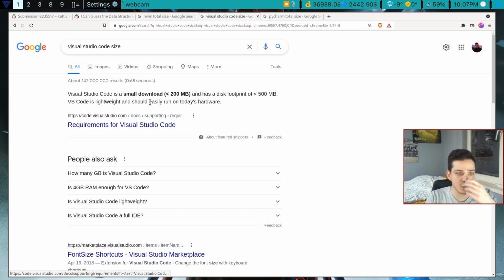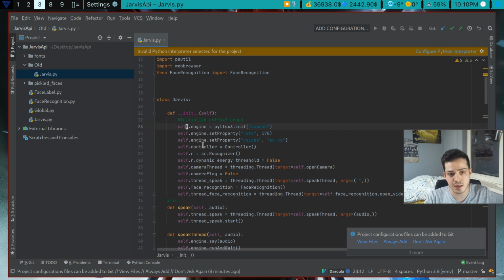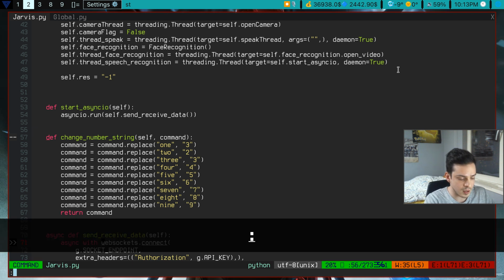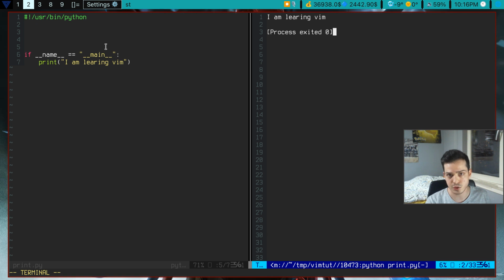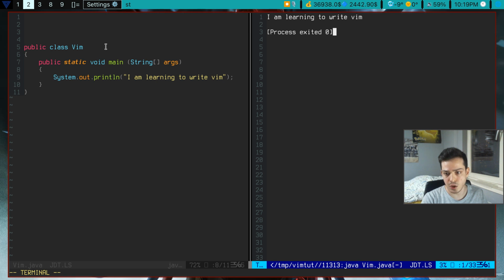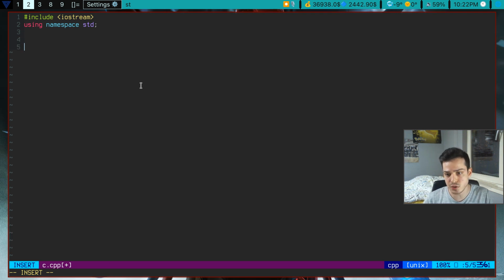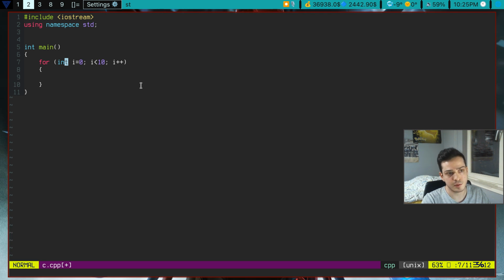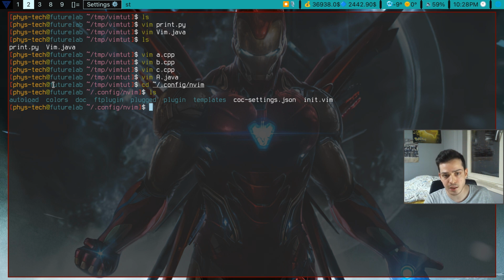Why Vim Is Better In Programming Than Modern IDE - Editors?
Currently, there are a lot of useful tools and applications for programming in the market. Most of them is really powerful, and have lots of useful features. Why are people using vim in 2022? It is an old editor from 90's, and lacks lots of features.

In this video, i have just showed my customized vim setup for programming. Vim is much much better than any other tool in the market, because it increases efficiency, and pretty much the lightest editor. If you get used in vim keybindings, typing speed will increase surely. Also, vim can be customized in every way, your colors, any font you want, any PROGRAMMING language you want. I am using vim both in work and home, pretty much for everything. I have demonstrated a short video of my vim configuration, with just a simple keypress it can run python, C, C++ and java languages.

You can find my configuration in my github repos.

vim, visual studio code, visual studio, pycharm, programming, coding, editor, IDE, linux